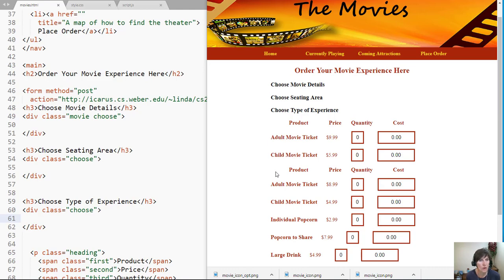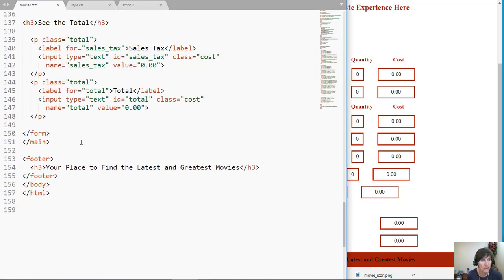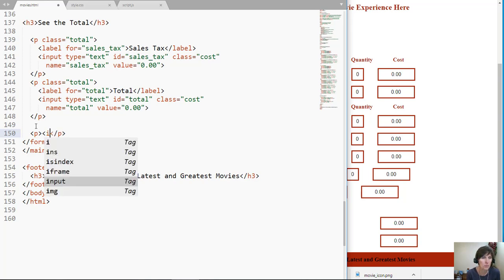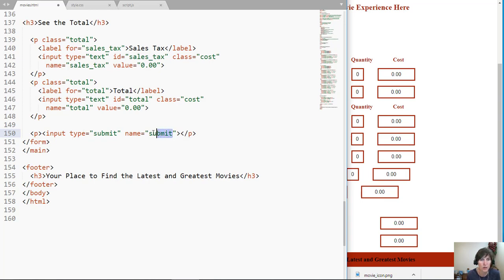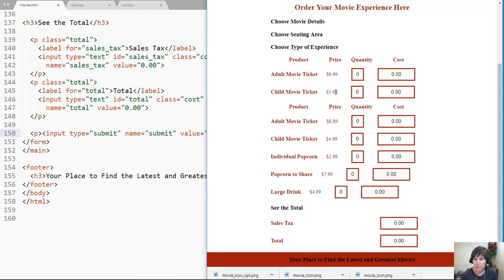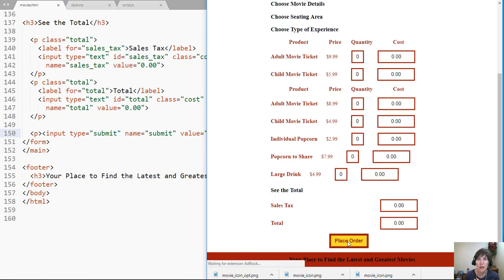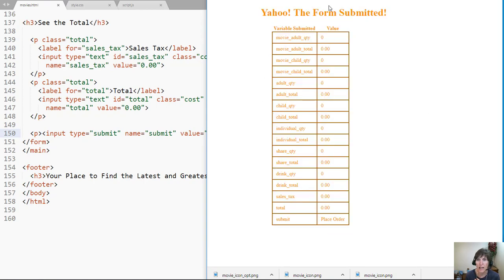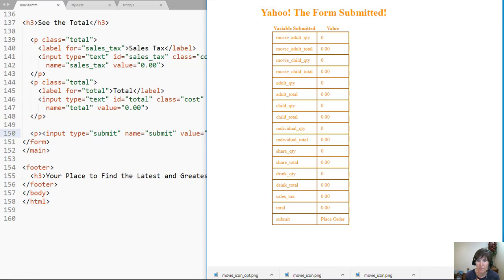HTML Forms, Part 3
Adding a submit button. This one used an input element with type set to submit.